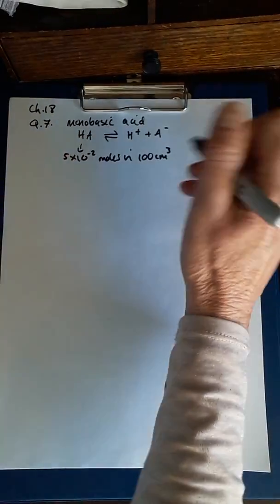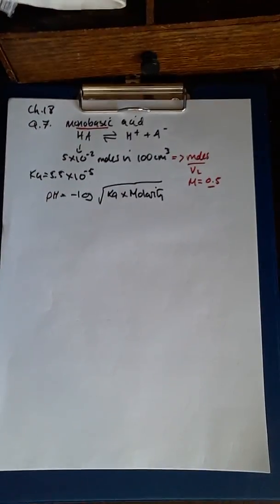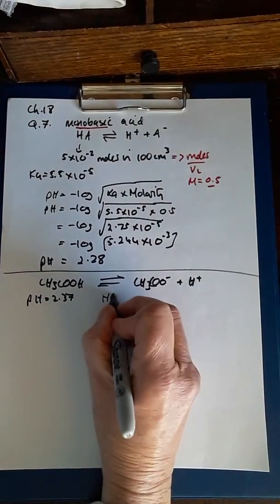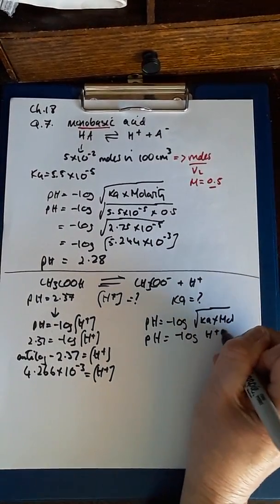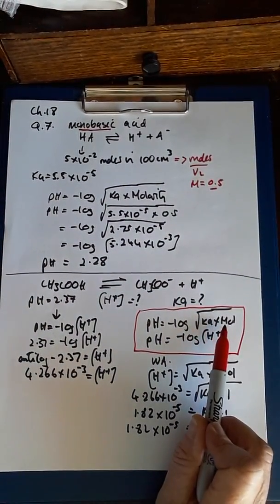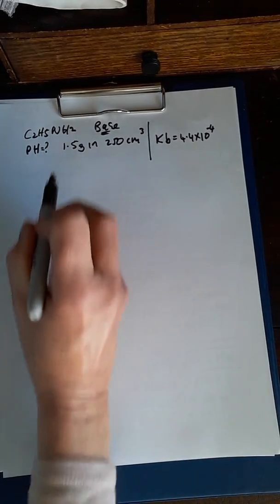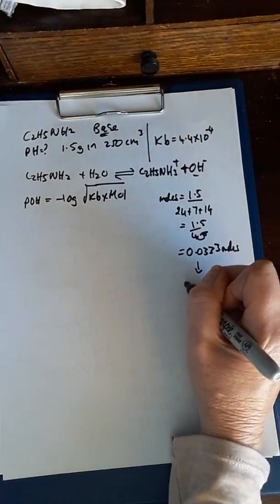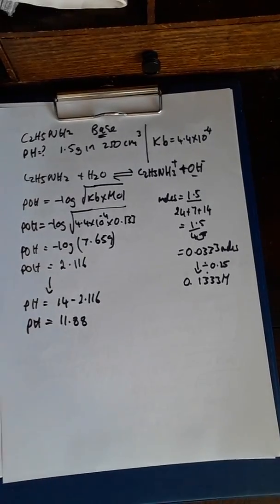ph WA WB1